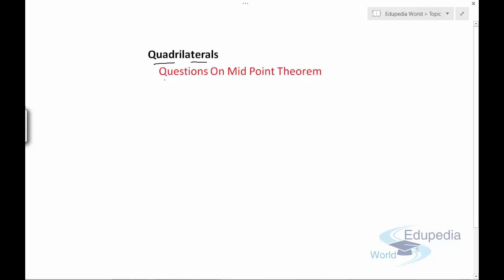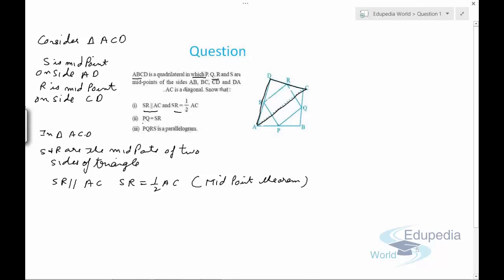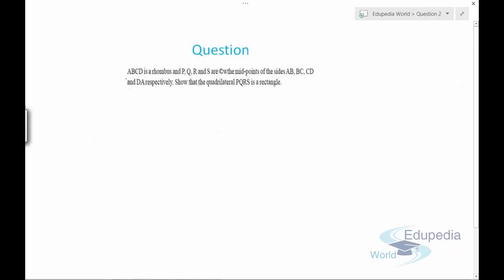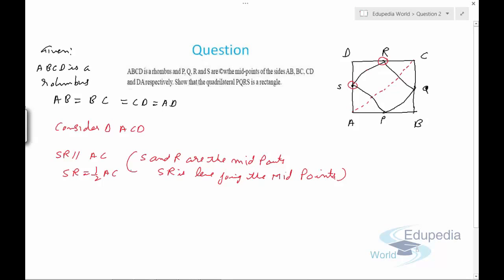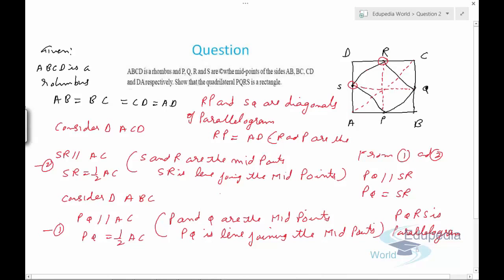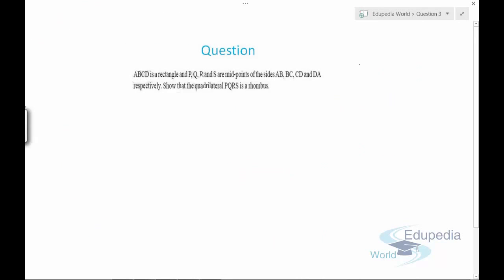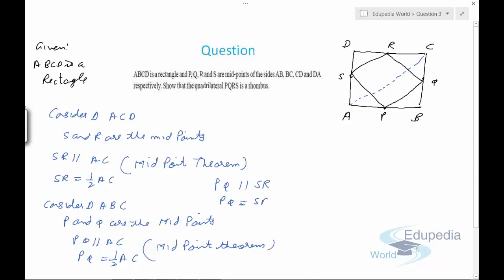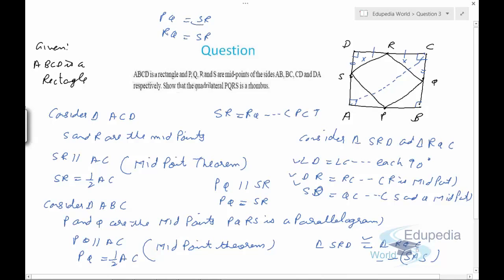Mathematics Grade 9 - | Questions on Mid point theorem | Rhombus | Parallelogram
Questions on Mid point theorem | Rhombus | Parallelogram;